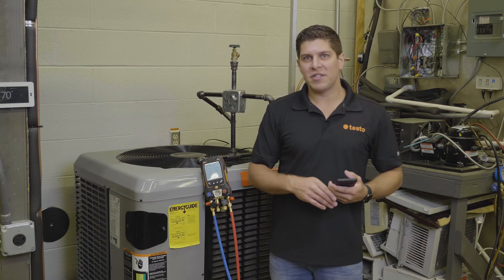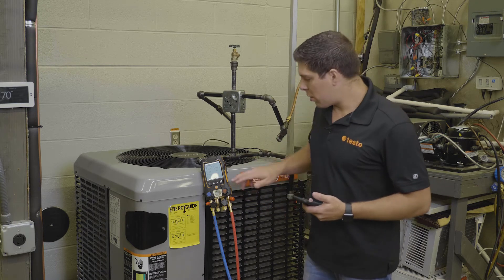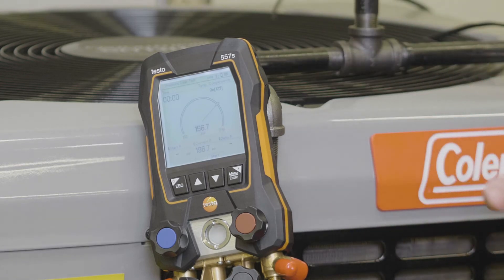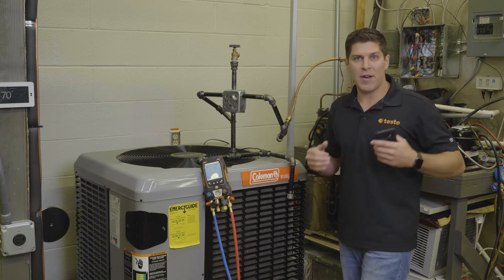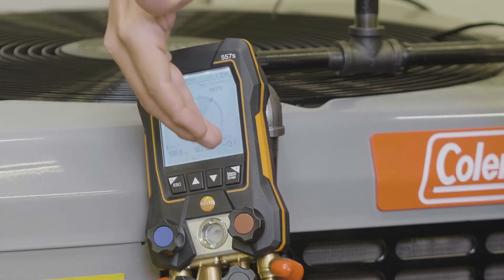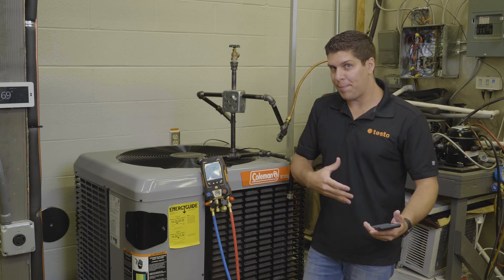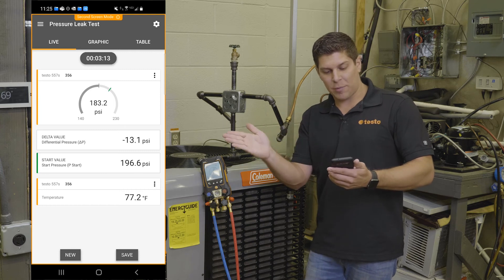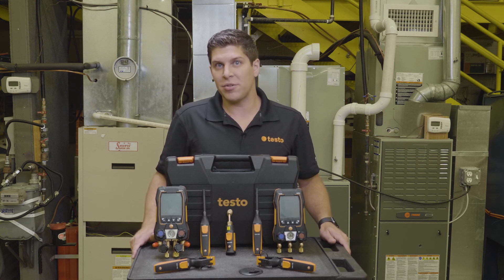AV testo 550s 557s leak test NL